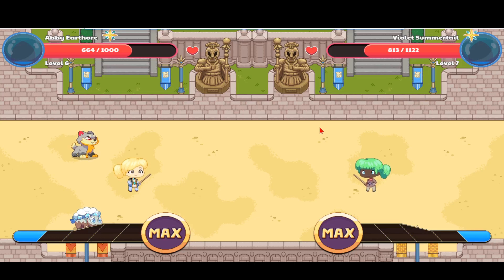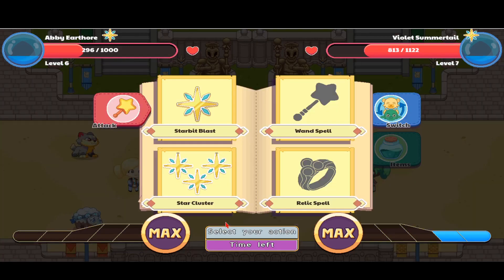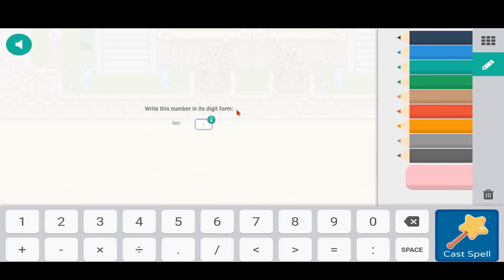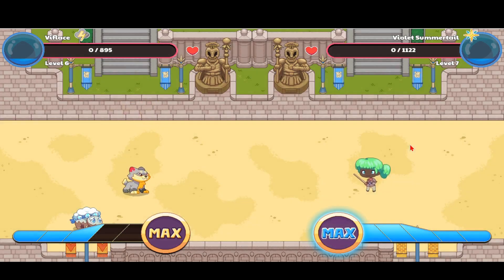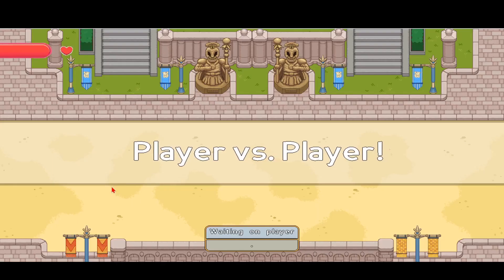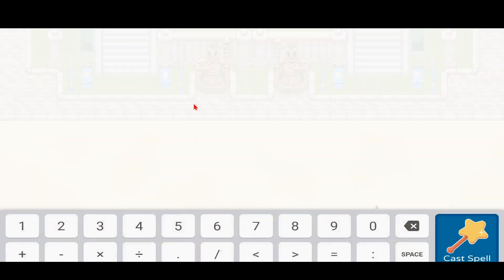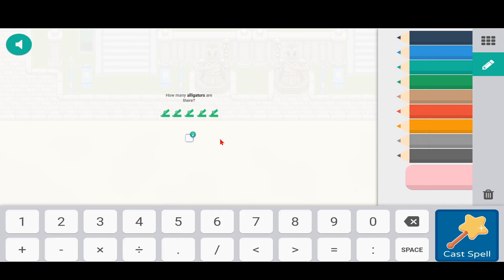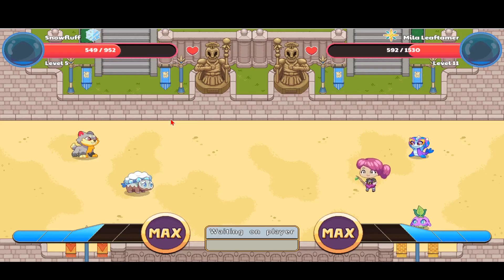Prodigy Math Game | An Element Glitch in Prodigy!!!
Hi Guys,

This video will show you an awesome element glitch in Prodigy.